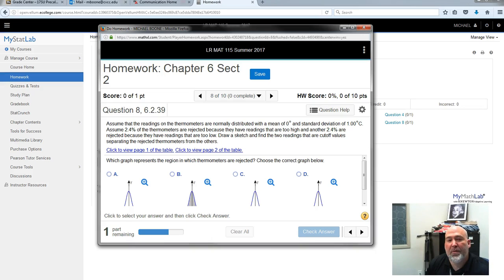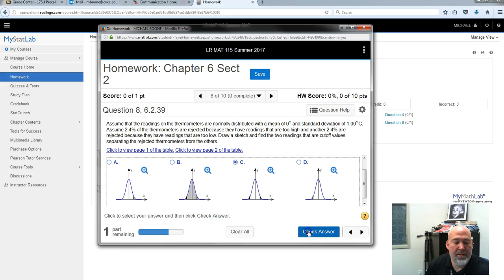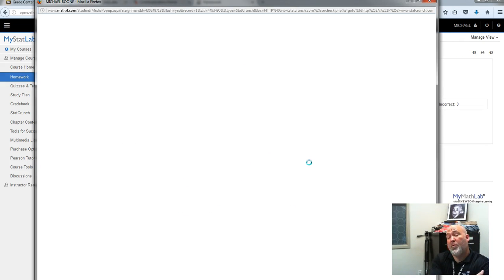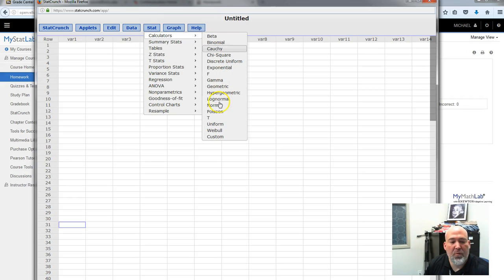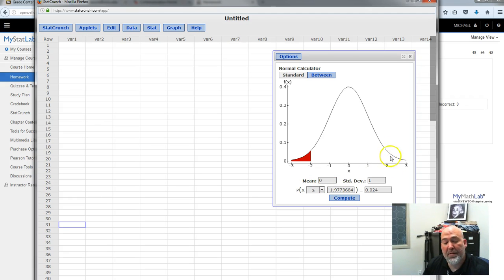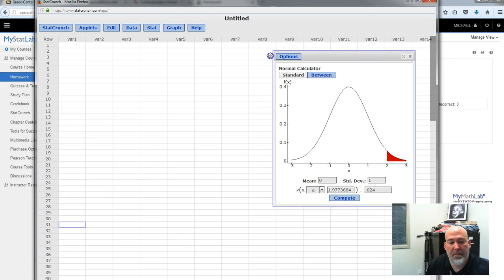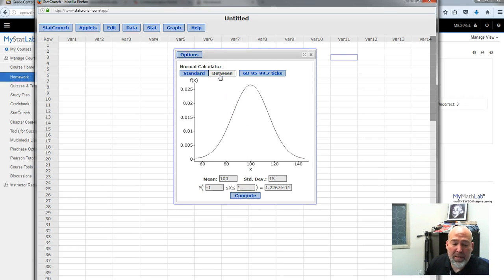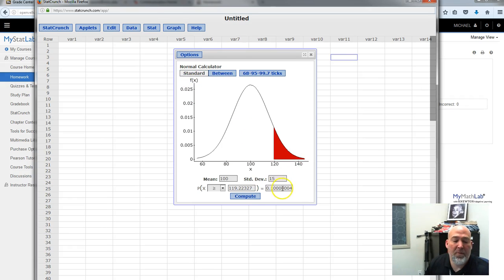LR MAT 115 Ch 6 Sect 2 #8 Help